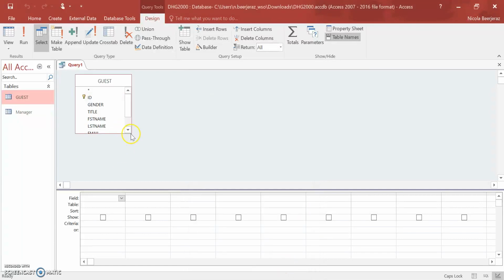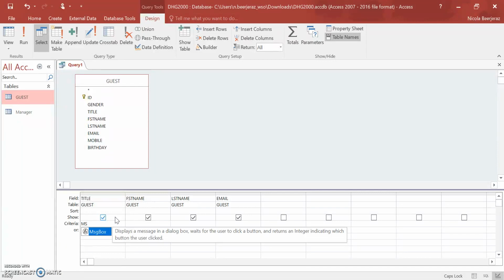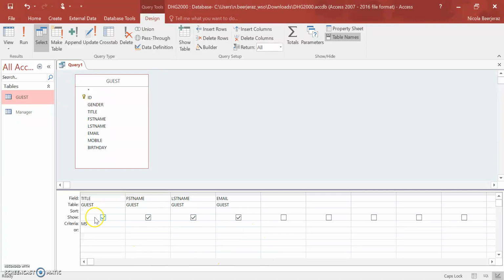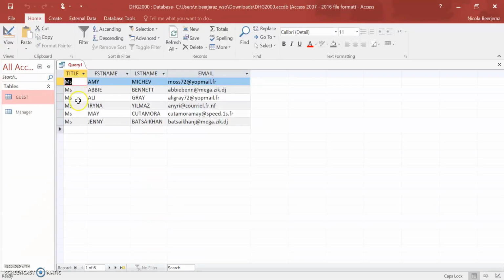Create a simple query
This video will show you how to create a simple query in MS Access using one criteria.